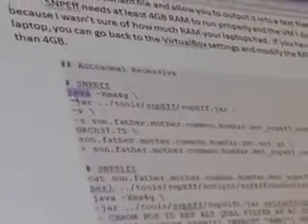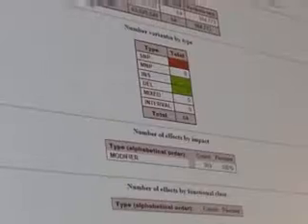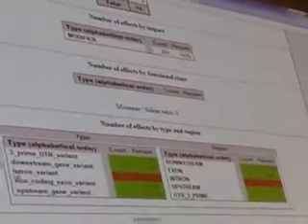20171219 SNP analysis